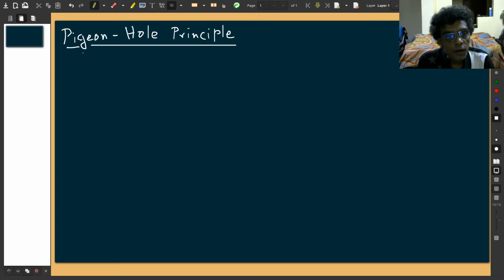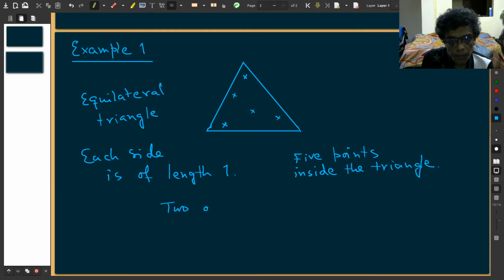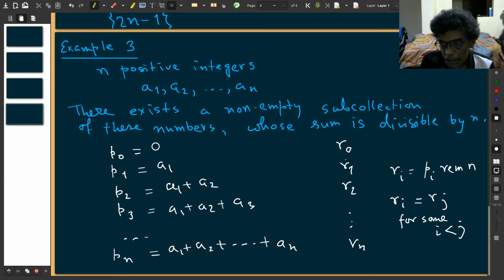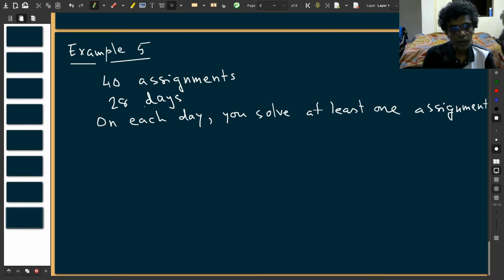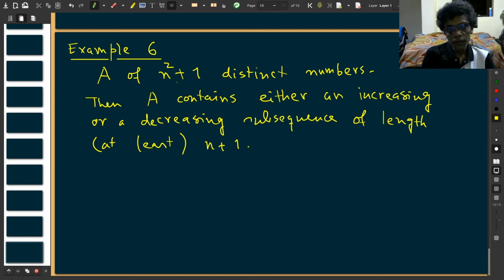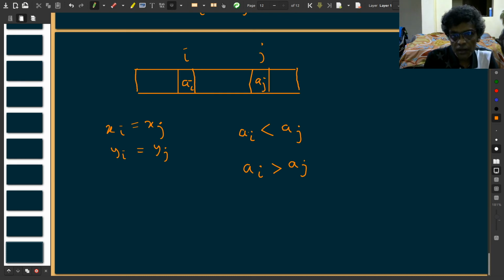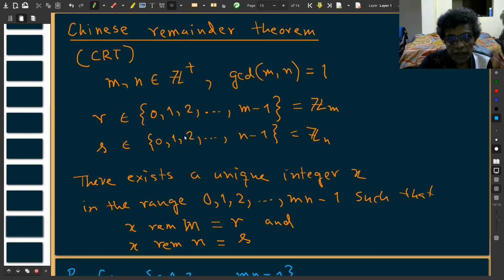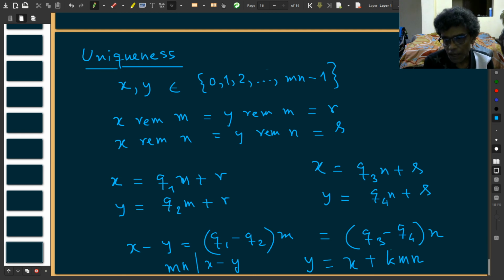Pigeon Hole Principle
The principle and its applications, Chinese remainder theorem